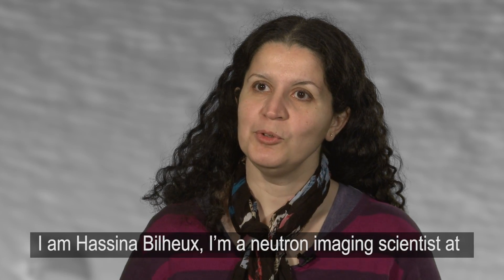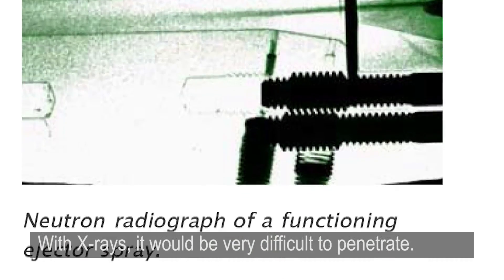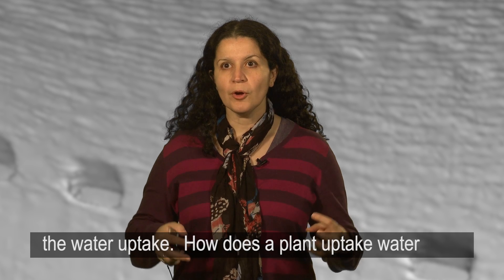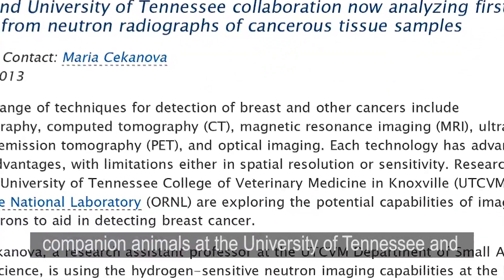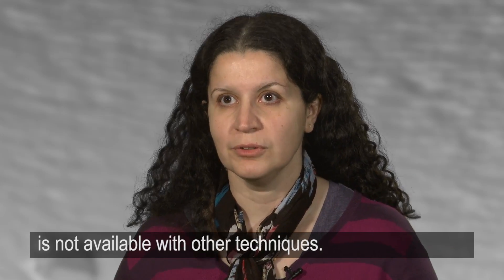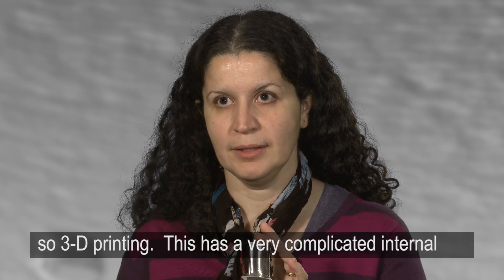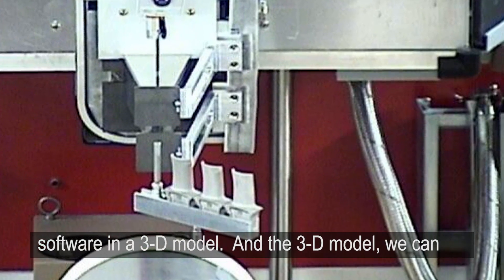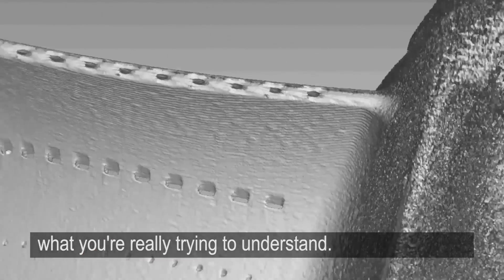Hassina Bilheux - Neutron Imaging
Hassina Bilheaux helps researchers from all over the world use neutrons to better understand how materials behave.